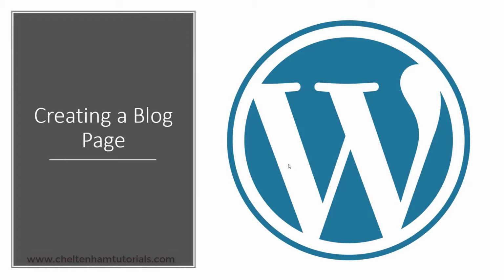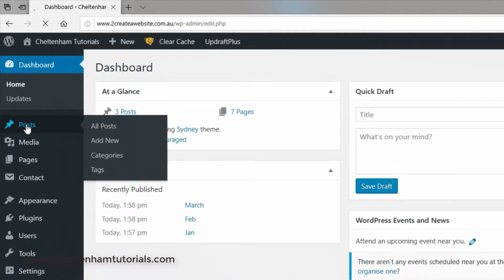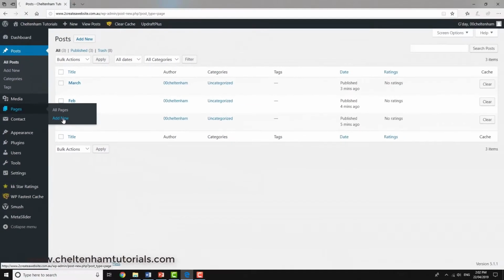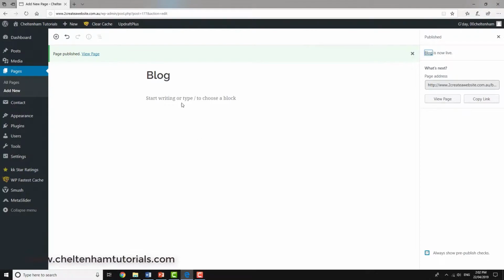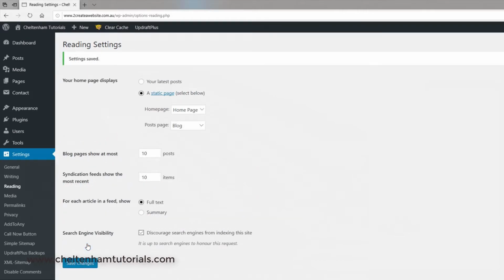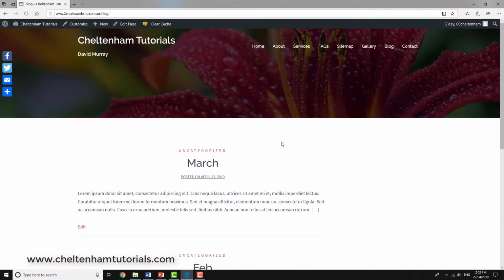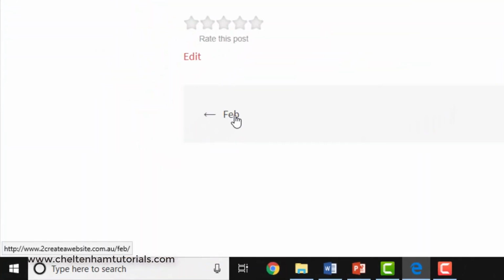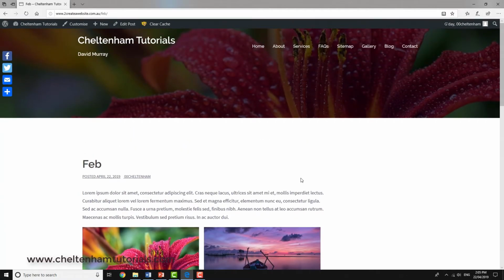#038 WordPress Tutorial - Creating a Blog Page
WordPress Tutorials - Creating a WordPress Blog Page